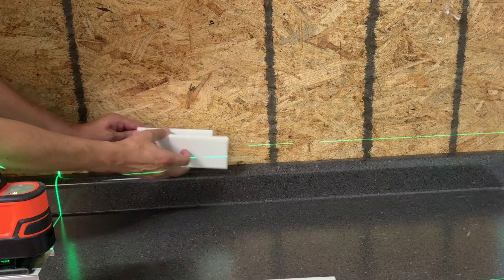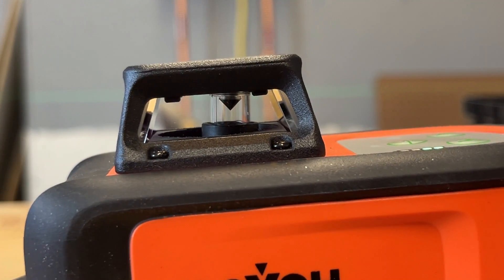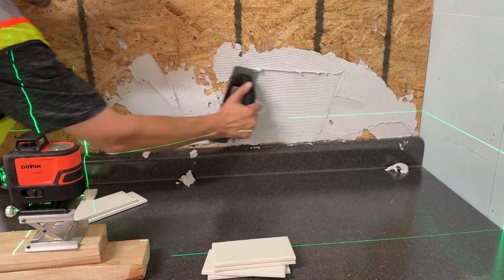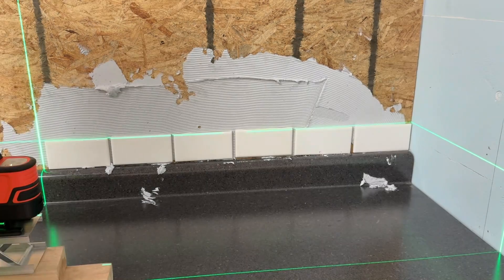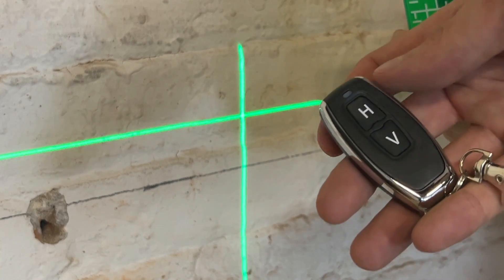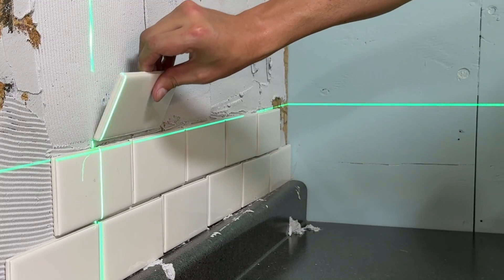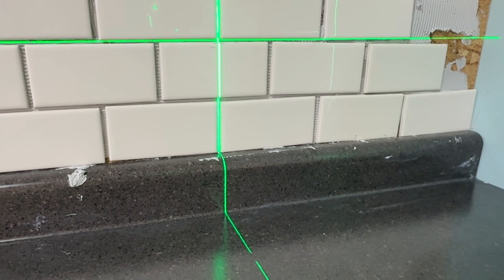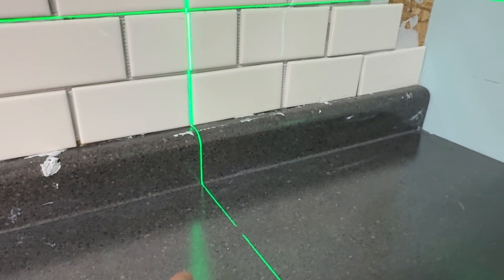Tile Backsplash With The DOVOH Laser Level – Must-Know Tips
Construction laser levels are versatile tools used for a variety of tasks to ensure accuracy and precision in construction and related fields. Here’s a list of their common uses:

1. Establishing Level Reference Points. Creating a level plane or line to guide construction, ensuring structures are built level and plumb.
2. Foundation and Footing Alignment**: Ensuring foundations are level and properly aligned for buildings, walls, or other structures.
3. Grading and Excavation**: Setting slopes or grades for drainage systems, roads, or landscaping projects.
4. Wall and Partition Installation**: Aligning walls, studs, or partitions to ensure they are vertical and evenly spaced.
5. Ceiling and Floor Installation**: Leveling drop ceilings, flooring, or subflooring for consistent installation.
6. Tiling and Flooring**: Ensuring tiles or flooring materials are laid evenly and aligned properly.
7. Concrete Pouring**: Guiding the pouring of concrete slabs to maintain a level surface.
8. Framing**: Aligning beams, joists, and rafters during framing to ensure structural integrity.
9. Plumbing and Pipe Installation**: Aligning pipes or conduits for proper slope and drainage.
10. Masonry Work**: Ensuring bricks, blocks, or stonework are level and aligned during construction.
11. Surveying and Site Layout**: Marking out building footprints, property lines, or other site features with precision.
12. Installing Cabinets and Shelving**: Ensuring cabinets, shelves, or countertops are level and aligned.
13. Drywall Installation**: Providing reference lines for hanging drywall accurately.
14. Landscaping**: Setting grades for patios, walkways, or retaining walls to ensure proper drainage and aesthetics.
15. Fencing and Decking**: Aligning posts or deck boards to ensure straight and level installation.
16. HVAC Installation**: Aligning ductwork or equipment for proper function and fit.
17. Electrical Work**: Guiding the installation of conduit runs, outlets, or fixtures at consistent heights.
18. Checking Elevations**: Measuring height differences for staircases, ramps, or multi-level structures.
19. Road and Pavement Construction**: Ensuring proper slopes and levels for roads, sidewalks, or parking lots.
20. Interior Design and Decor**: Aligning fixtures, artwork, or other decorative elements for aesthetic perfection.

🚨Amazon Link P4 Laser Level Pro Model